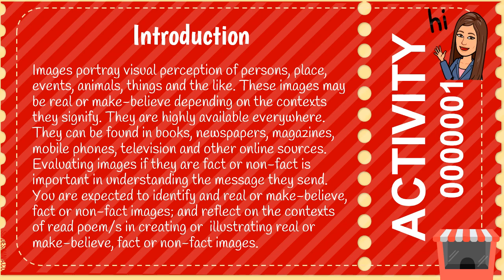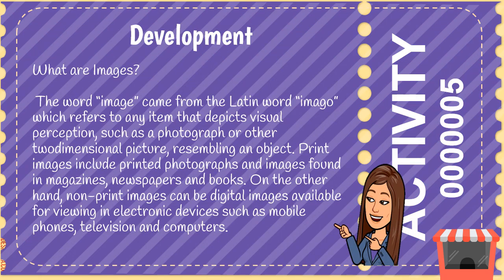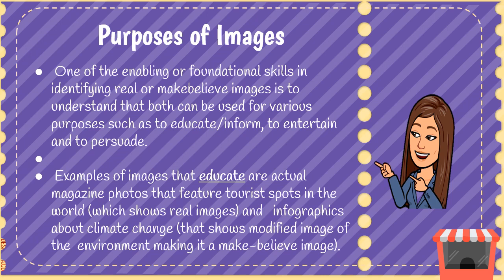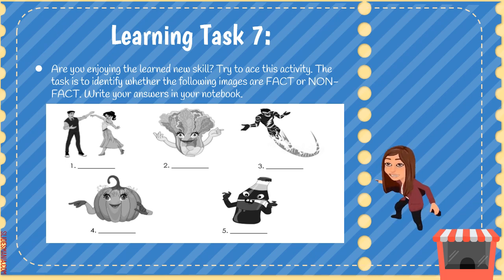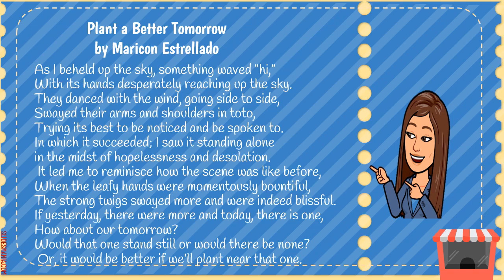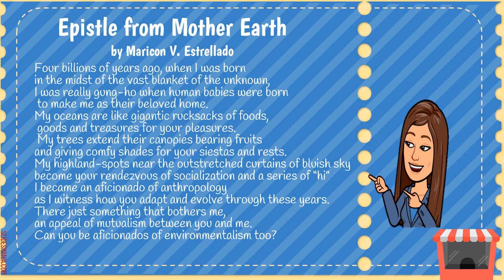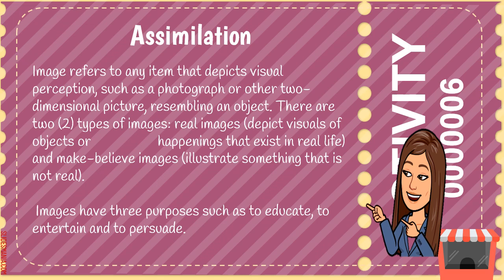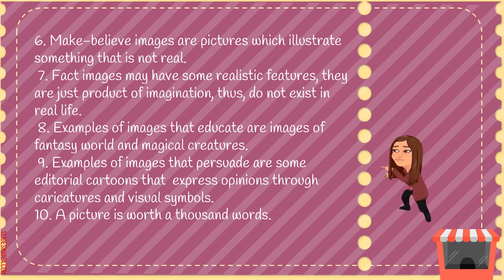English6 Q1 W1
This video is based from Pivot 4aQube module